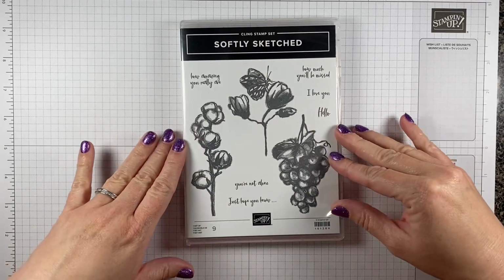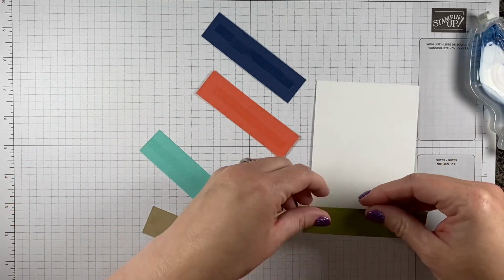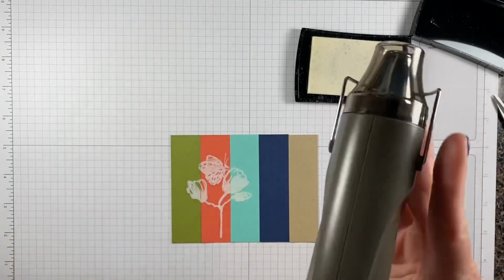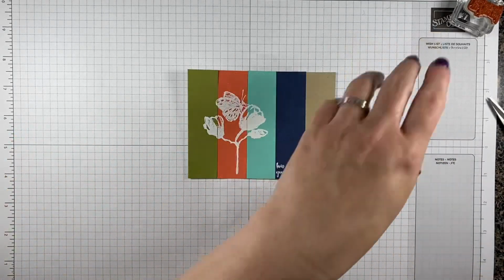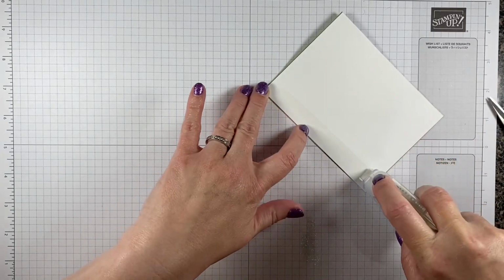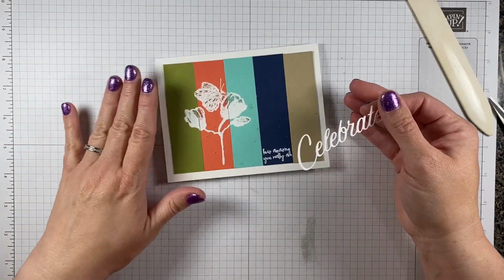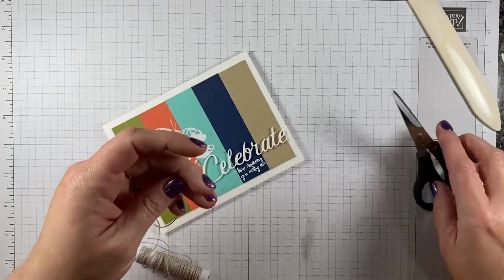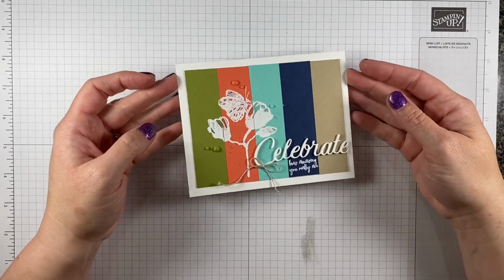Great American Stampin’ Show - Round 3 - Softly Sketched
Welcome to Round 3 of the Great American Stampin' Show! This is a competition where 4 stampers use the same products to make a card, and YOU get to choose your favorite and crown a winner. (just click 'like' to vote!) Julie was the winner of round two, and I am hoping to conquer this time! For round 3, we are featuring the Softly Sketched stamp set by Stampin' Up!

After you watch my video, be sure to watch the other contestants' videos!

Vote for your favorite by giving it a thumbs up.

Dimensions
Thick Basic White: 5 1/2 x 8 1/2 (score at 4 1/4)
Basic White: 5 x 3 3/4
Color Strips: 1 x 3 3/4 (Navy, Coral, Coastal, Crumb, Olive)
Basic White: 3 1/2 x 1 1/2 (cut "Celebrate" from this)
Linen Thread: 8"